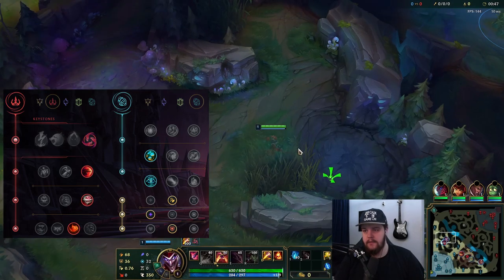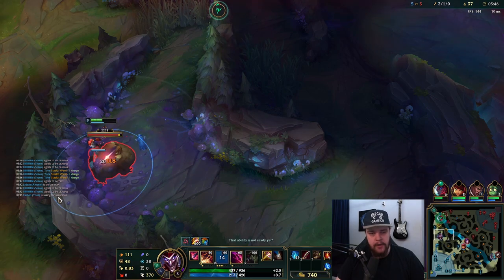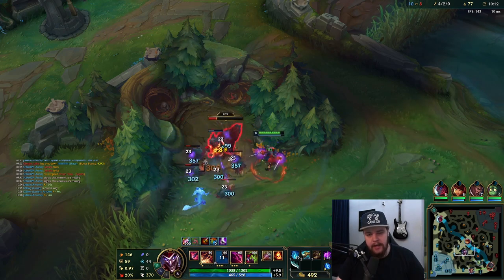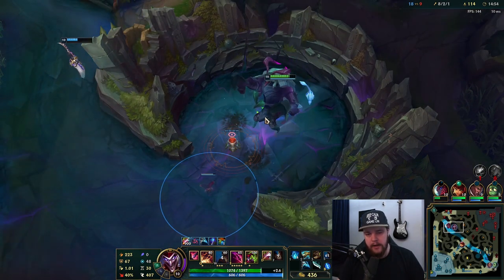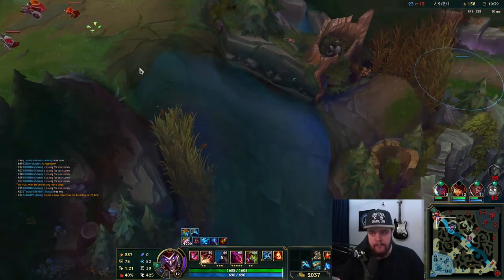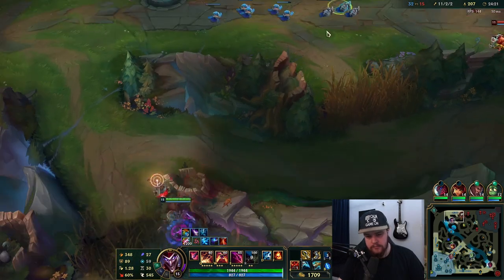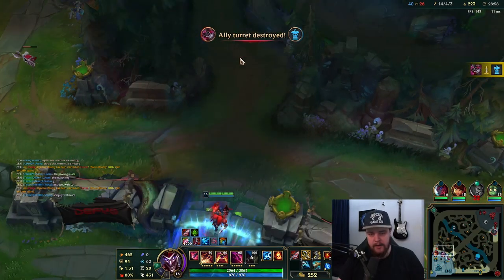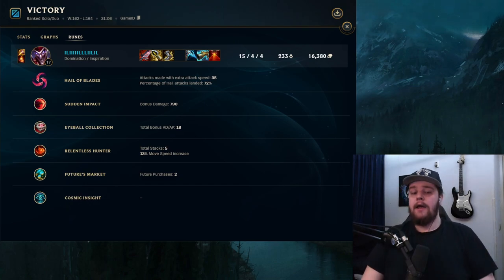CHALLENGER JUNGLER SHOWS YOU HOW TO DESTROY THE ENEMY EARLY GAME WITH SHACO! - League of Legends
CHALLENGER JUNGLER SHOWS YOU HOW TO DESTROY THE ENEMY EARLY GAME WITH SHACO!
In this video I'll be showing you how to adapt your pathing based on the enemy jungler and completely punish them early on. Throughout the game I'll explain why I do what I do so you can learn from that and improve faster. This game was played at about high plat mmr.
Season 13 Shaco Jungle Gameplay Guide.